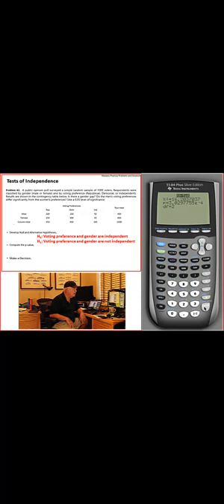Tests of Independence Problem 2